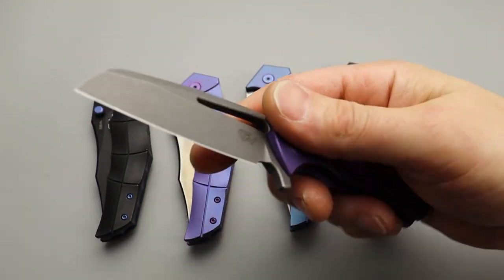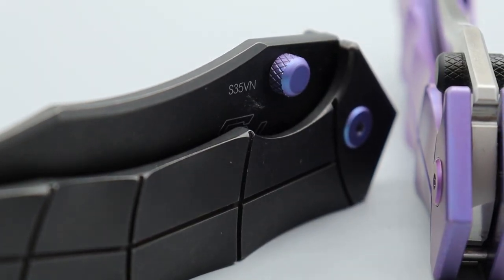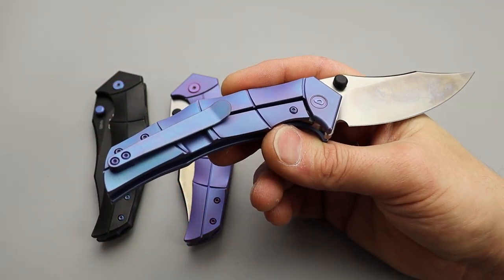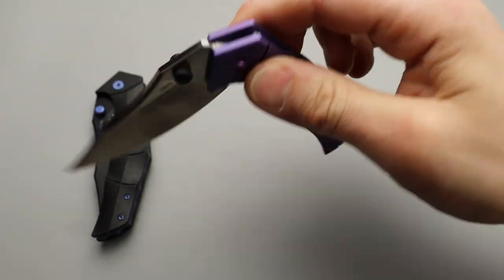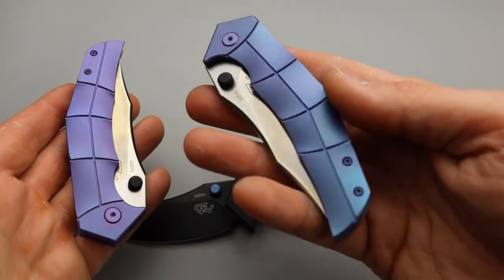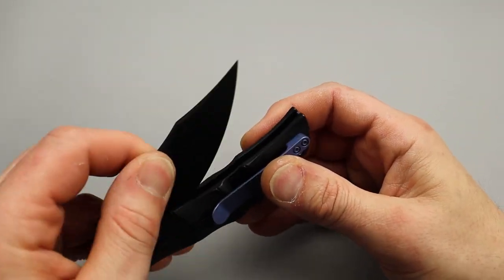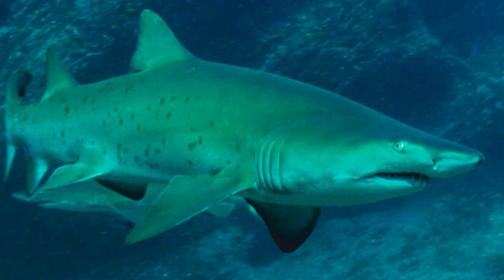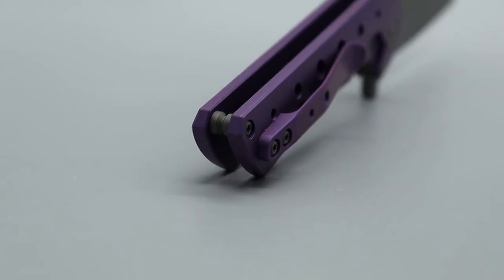GAVKO KNIVES NURSE AND THRESHER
OR